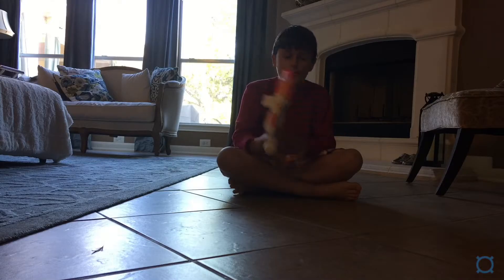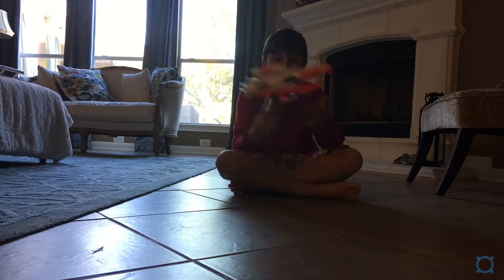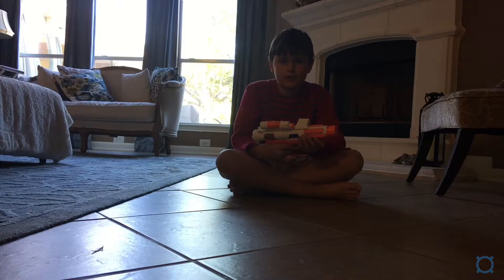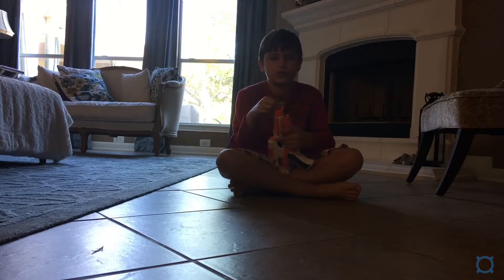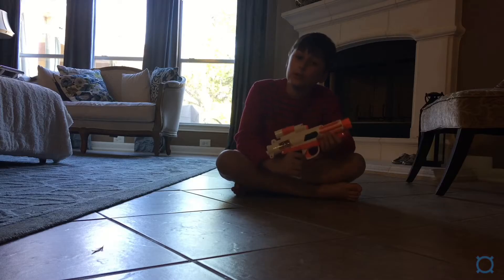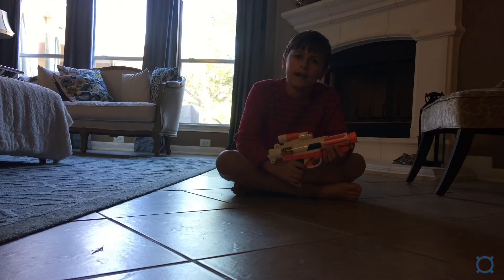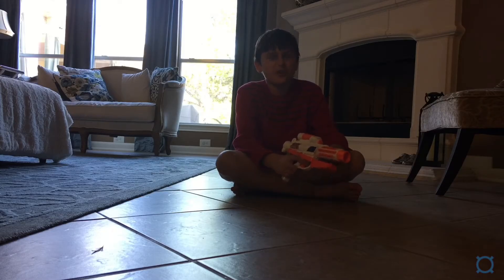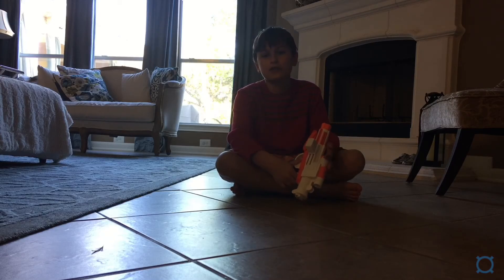Random Compilation #2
Randomness is over 9000.